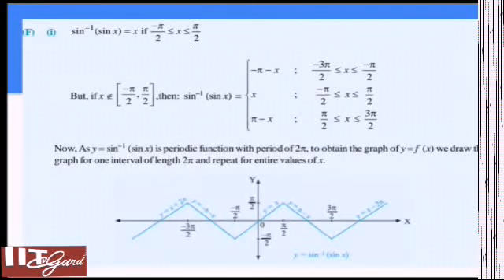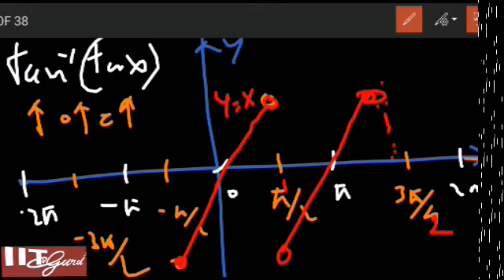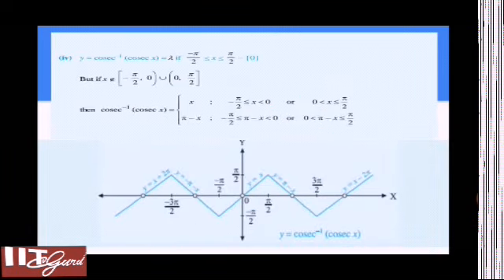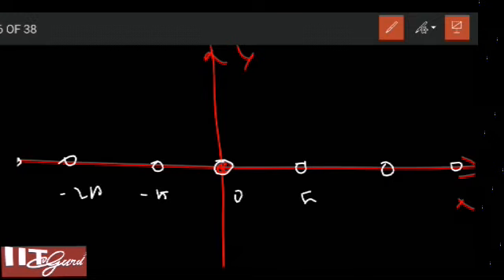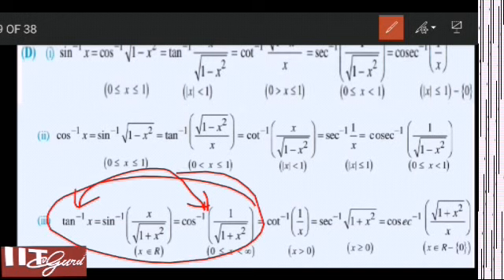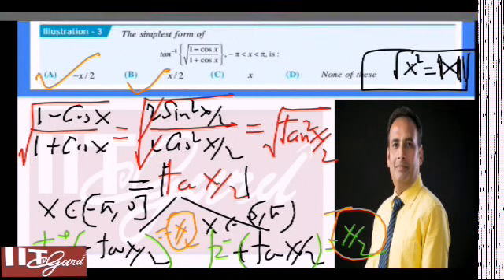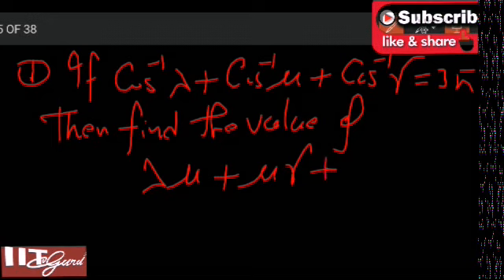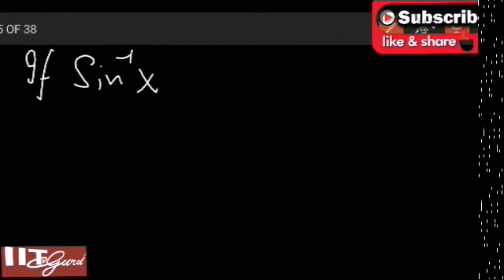23 June 2020